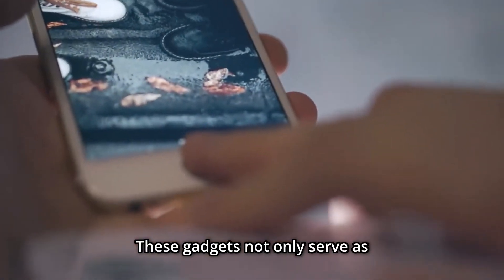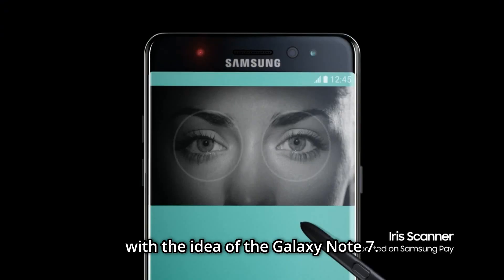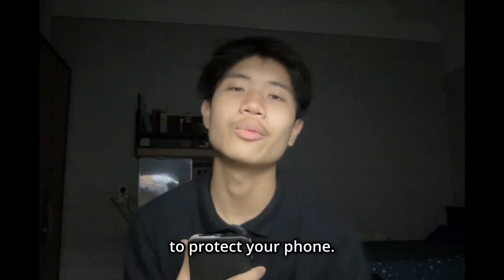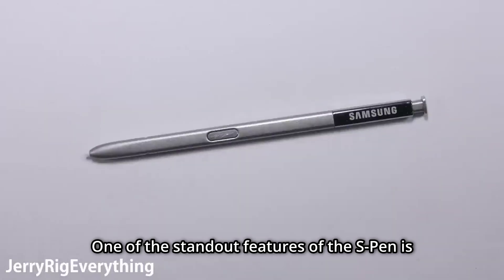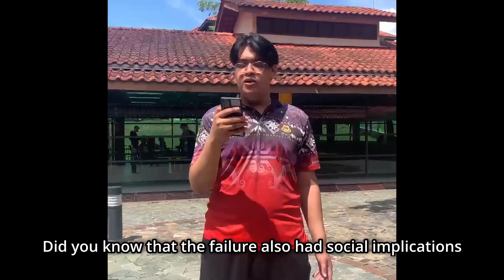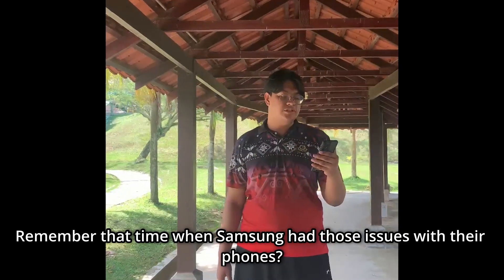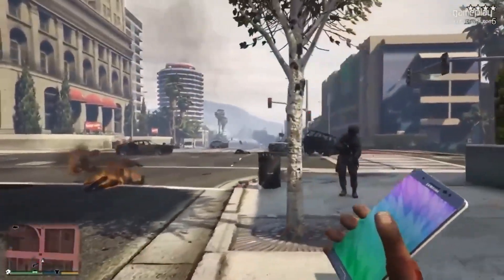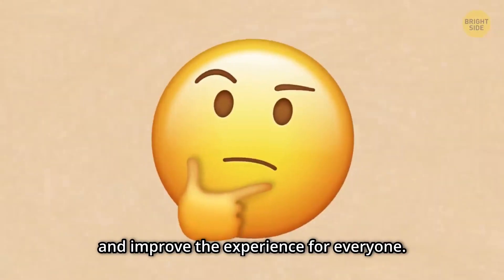Assignment Technical English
ES6B
mr selvackumar